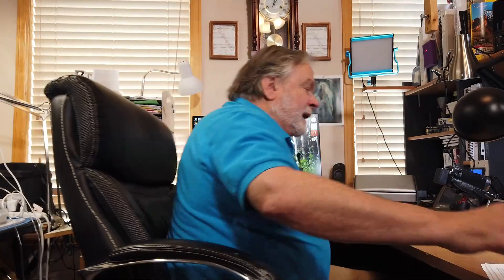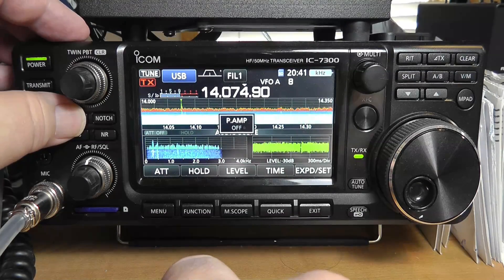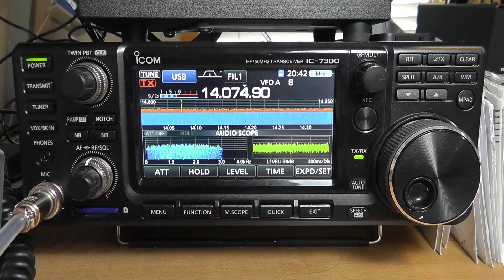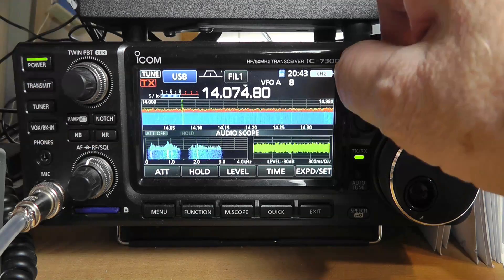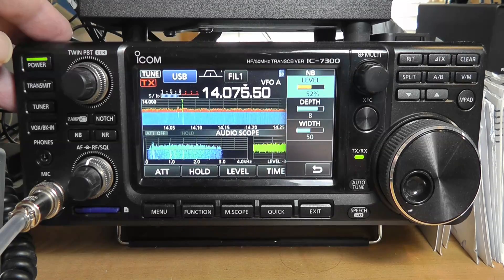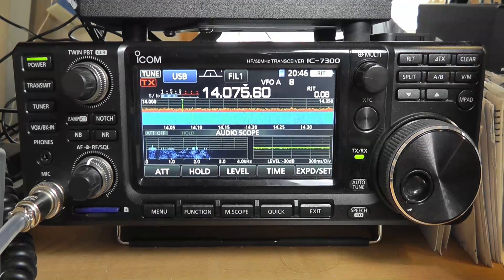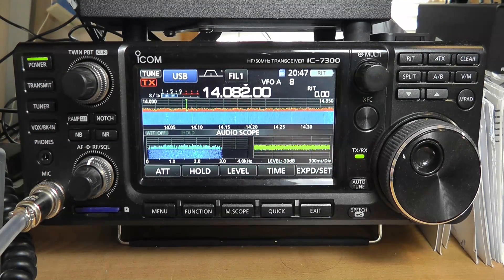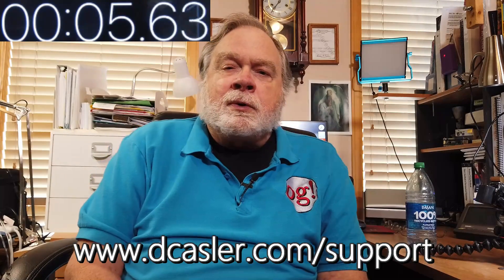Receiver Tools For Fighting QRM (#928)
Steve, G4YTK, is having problems on his noise floor. He tried to reducise the problem but couldn't fix it. I will show him and you, how to use different ways only using the radio to fix these problems. Watch to Learn more.